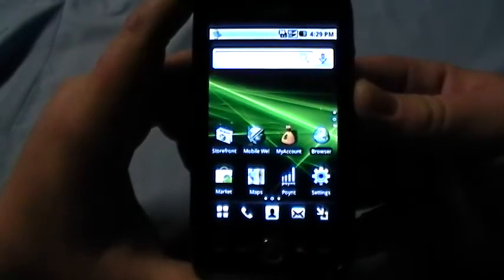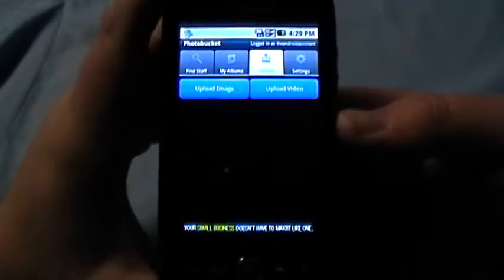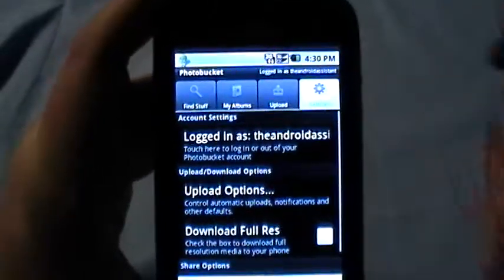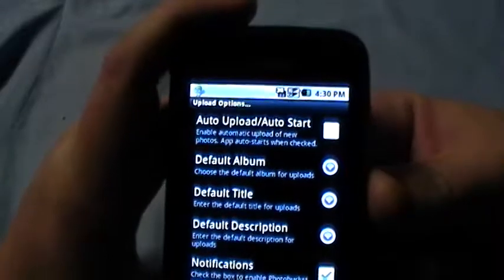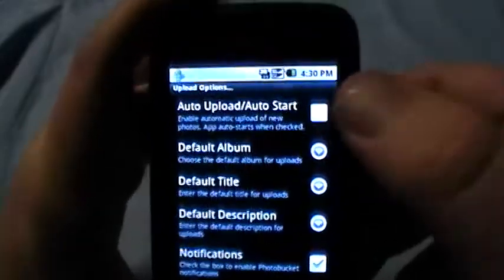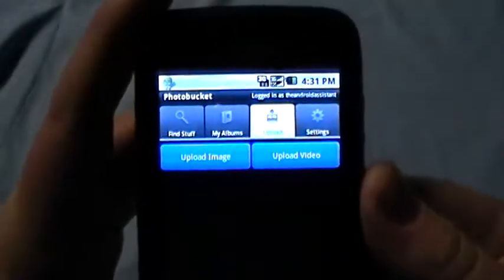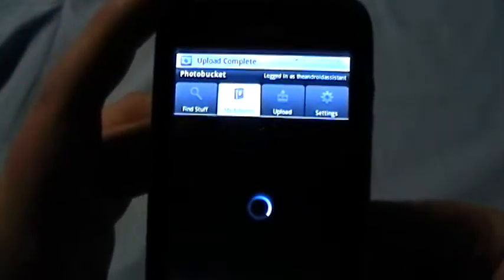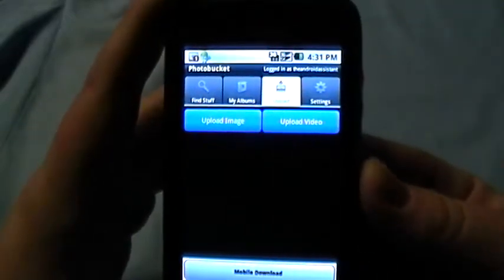Photo Bucket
This tutorial will walk you through some of the features that Photo Bucket has to offer.